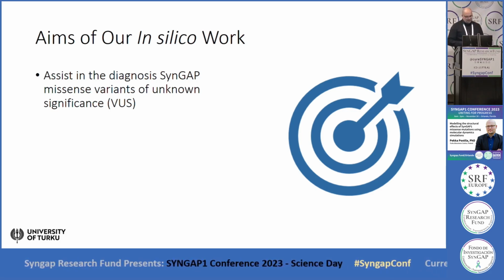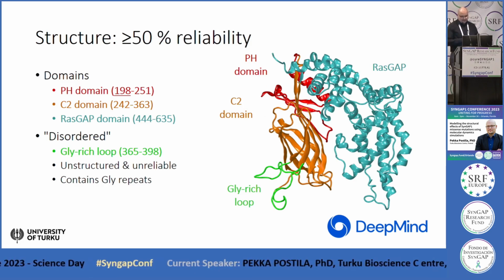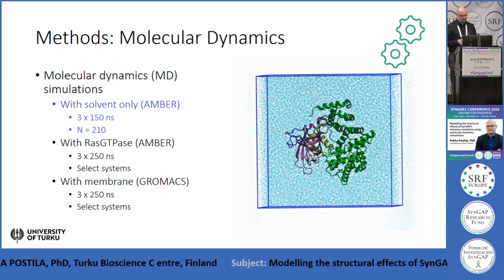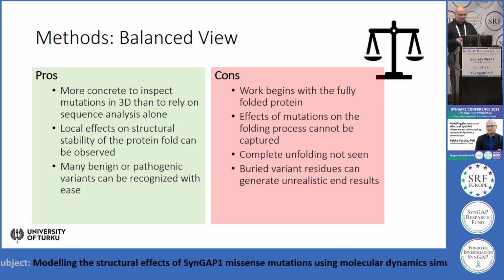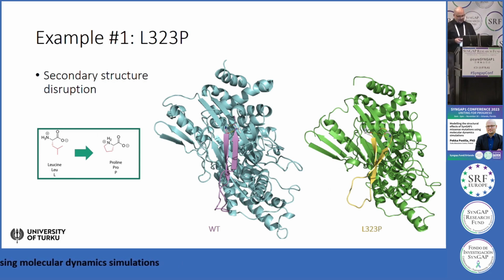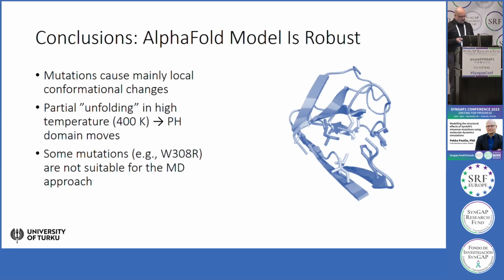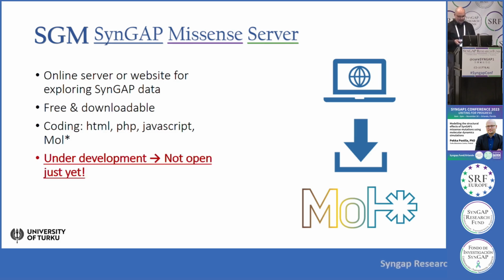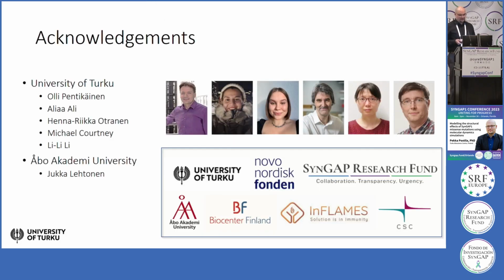Modelling the structural effects of SynGAP1 missense mutations - PEKKA POSTILA, PhD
SYNGAP1 Conference 2023 - Session 3 - Modelling the structural effects of SynGAP1 missense mutations using molecular dynamics simulations - PEKKA POSTILA, PhD, Turku Bioscience C entre, Finland